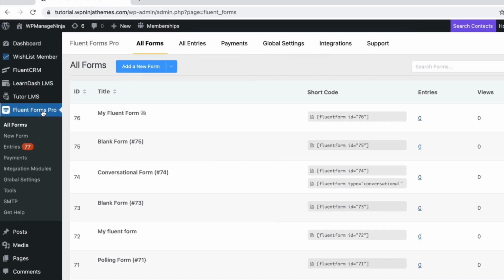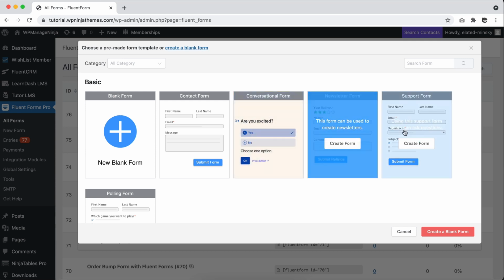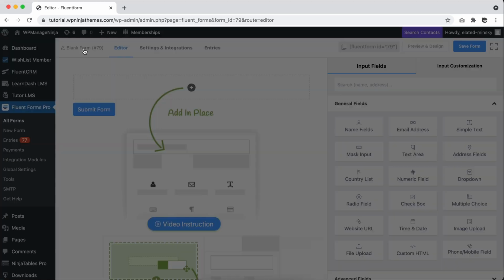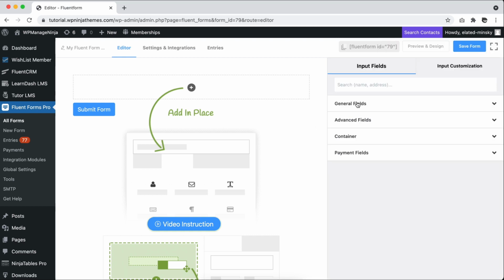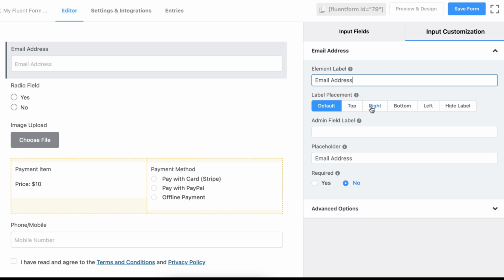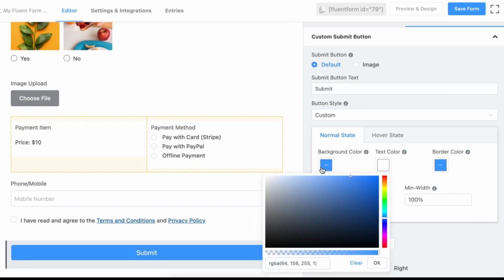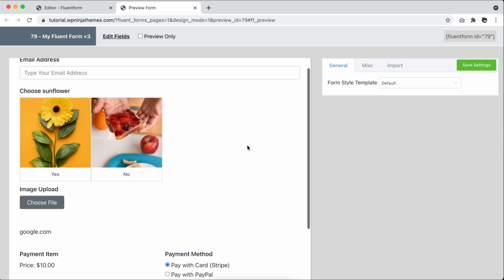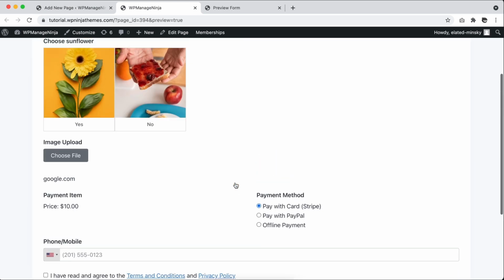How to Create a Contact Form in WordPress | Fluent Forms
Nowadays contact forms are playing a vital part in any online or physical event. Because they are secure, design comfortably, easy to use, and store data without a hitch. Designing a customized contact form with WordPress tools delivers a more compatible user experience.

To make enhanced contact forms, design them mobile-friendly, use templates, have a clear idea of your purpose, add an attractive CTA, avoid unnecessary questions, and do some A/B testing before publishing the form. Fluent Forms can guide you in making some robust and rich contact forms for your WordPress website.

In this video, we will show you how to create a contact form in WordPress with Fluent Forms in just a few minutes.

You can follow the documentation below to get some idea. But our video is in more detail for your convenience.

Fluent Forms is a resourceful WordPress form builder plugin that makes form building simple. With abundant prebuilt form templates, input fields, and integrations at hand, crafty things like lead generation become a child’s play.

Fluent Forms Pro comes with plenty of affordable plans to choose